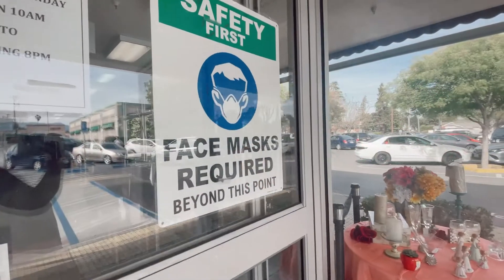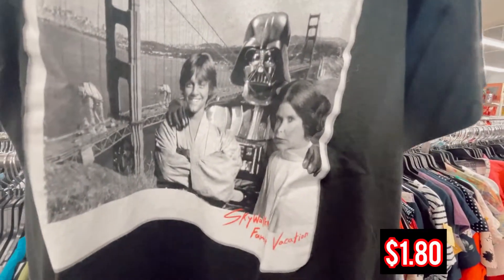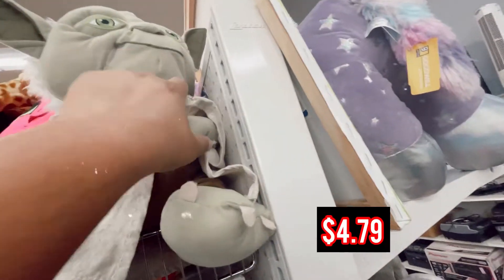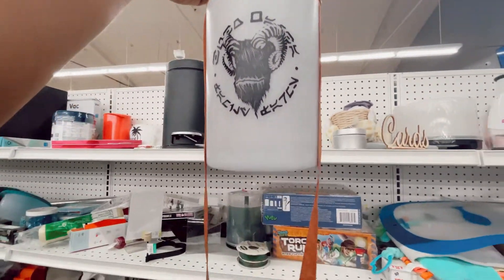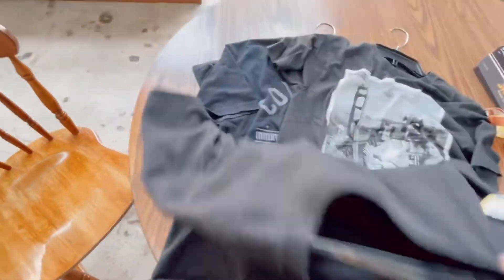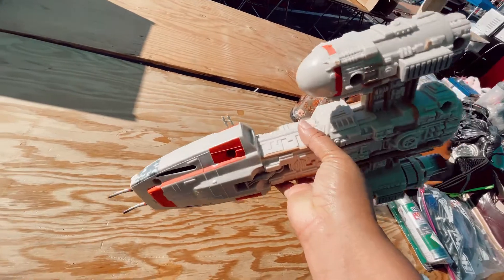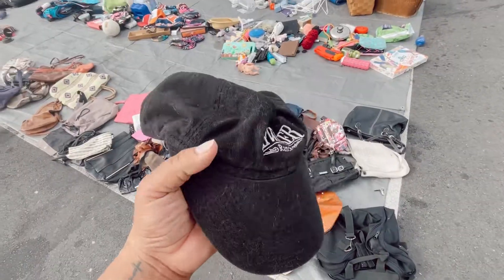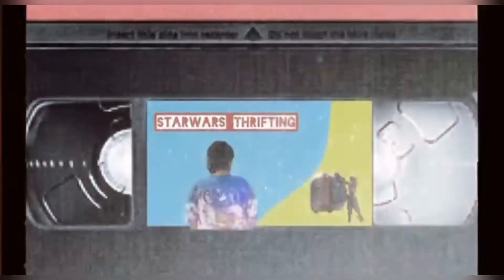Star Wars Thrift with Me Ep. 7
Messa Back! Force collectors and Scavengers we find a big Star Wars Thrift haul on a random Thursday! Check out what fun Star Wars Finds we find!